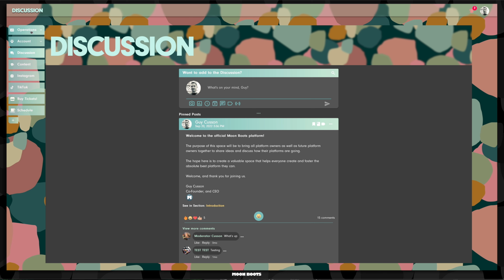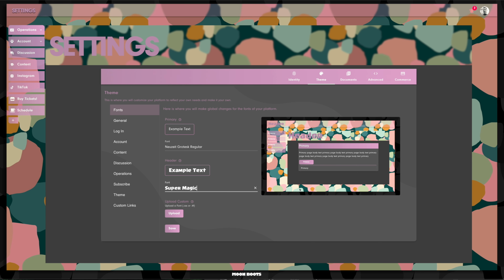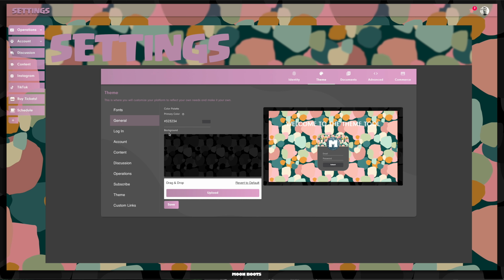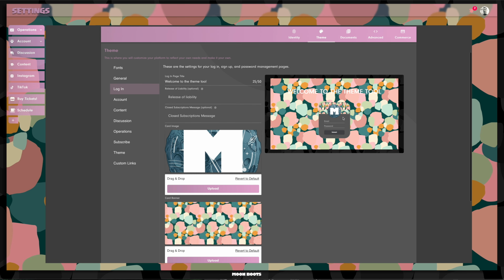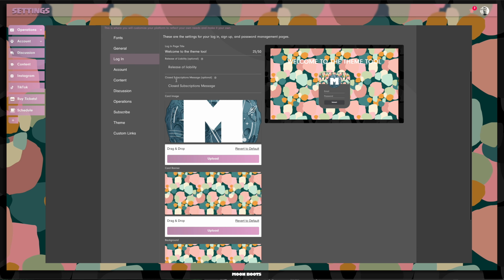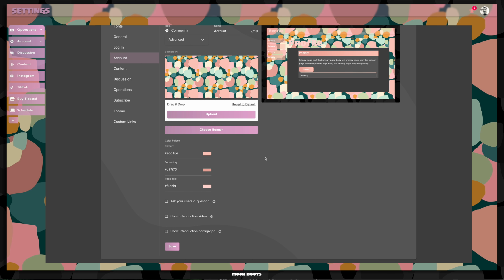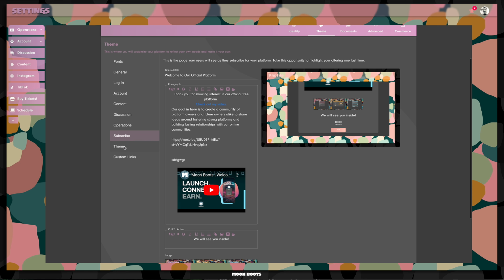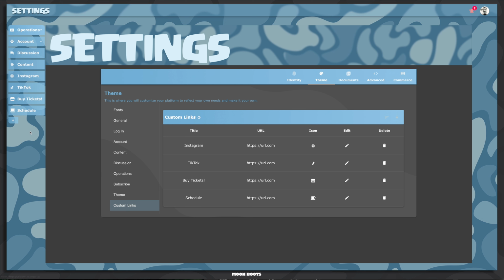Hot to: Use the Theme Tool to design your community home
Today we talk about how to design a completely unique platform with our built in theme tool. You can upload custom fonts, use brand colors, add custom links, and save themes to make your platform feel fresh year round!.